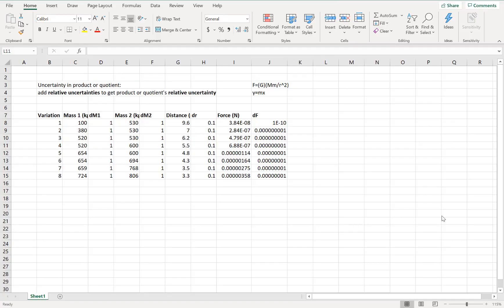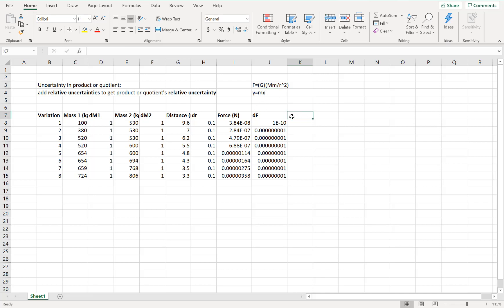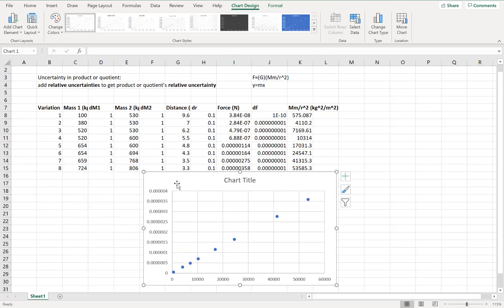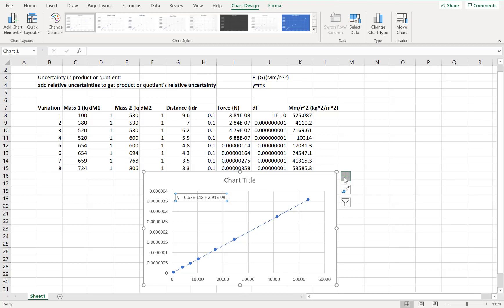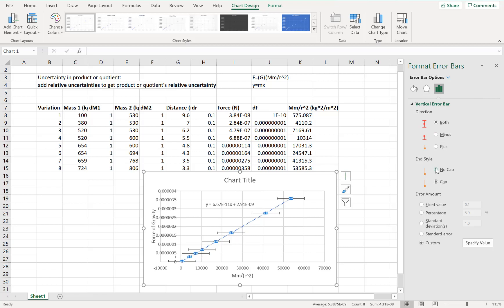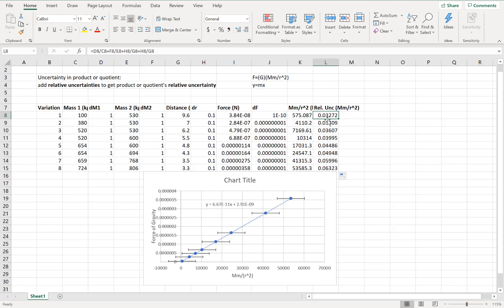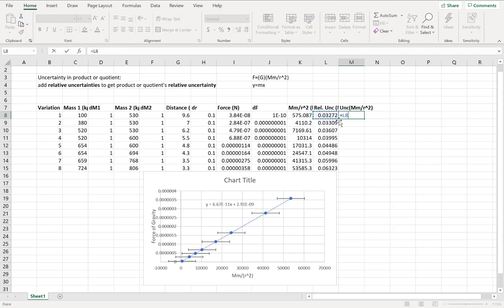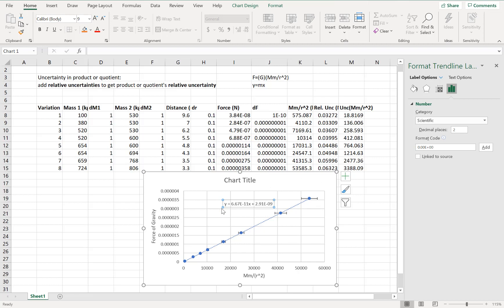Uncertainties in Products and Quotients, Graphing, and Error Bars in Excel (Gravity Force Lab)